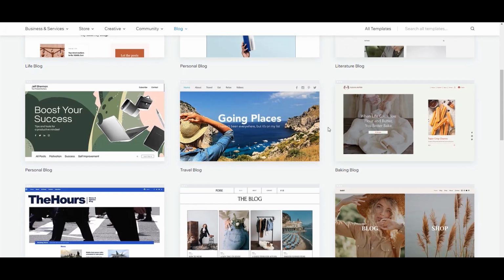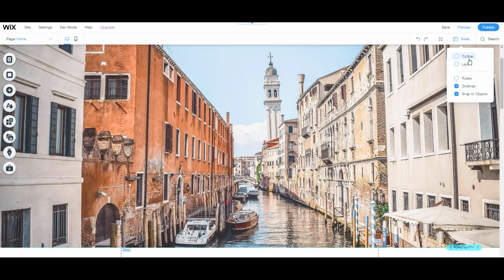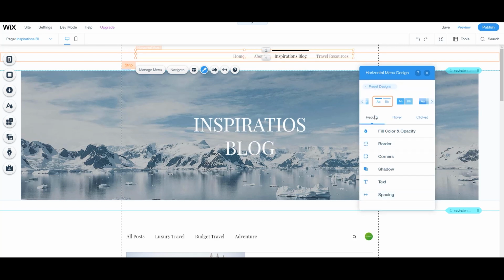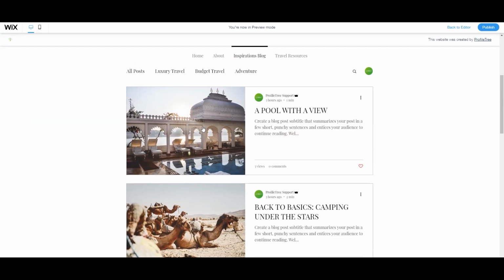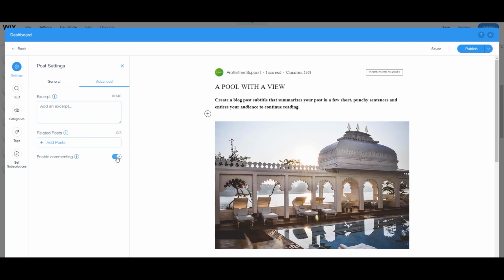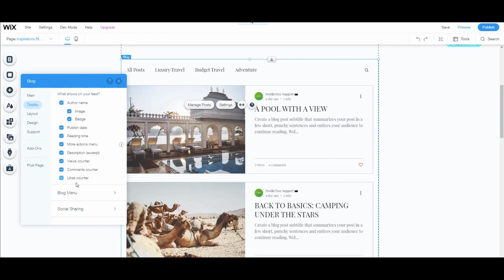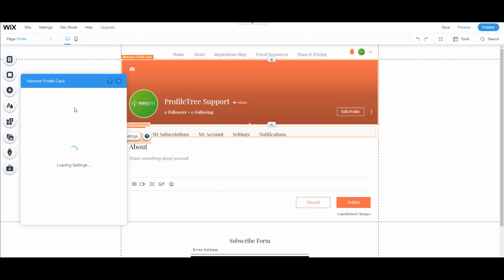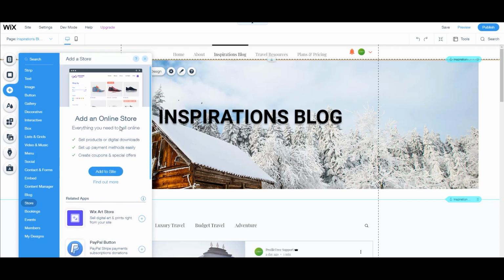How to Start a Blog- Complete Tutorial for Beginners - Create an AMAZING BLOG from Scratch!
In this video we show you how to create a Blog Using WIX

In our complete blog tutorial for Wix, you will learn how to build a blog.

Time Stamps
00:00 - 00:10 Wix Sponsorship
00:10​​ - 00:16​​ - Introduction
00:16 - 00:53​​ - How to sign up
00:53​​ - 08:05​​ - Start building your blog
08:05​​ - 11:58 - Adding content to your blog
11:58 - 12:41 - Adding a blog to an existing website
12:41​​ - 18:18​ - Key Features for the blog (including monetisation)
18:18​​ - 18:39​ - Outro

During the tutorial, we will build a real blog for ourselves - so you can see the process step by step. At the end of this video you will be able to publish your own blog.

We recommend Wix as an incredibly effective way to get your business or service online. Hopefully you found our Wix tutorial complete and useful.

If you have questions about how to grow your business online, check out our for all our services!